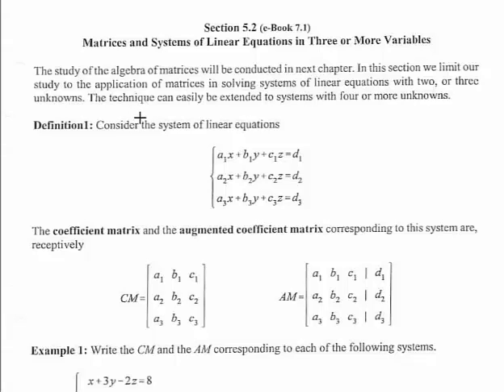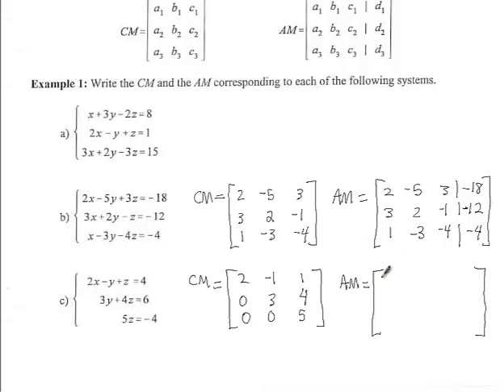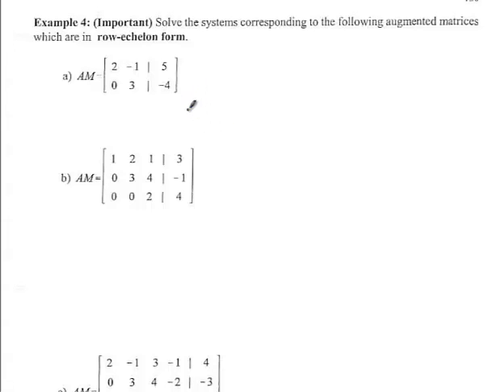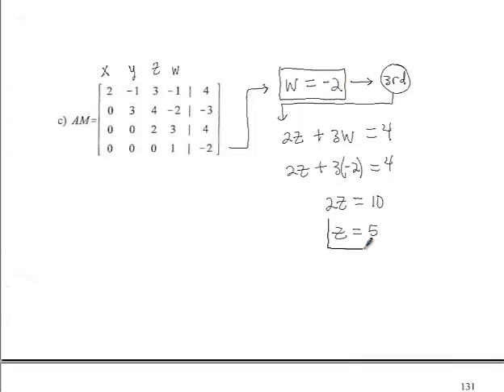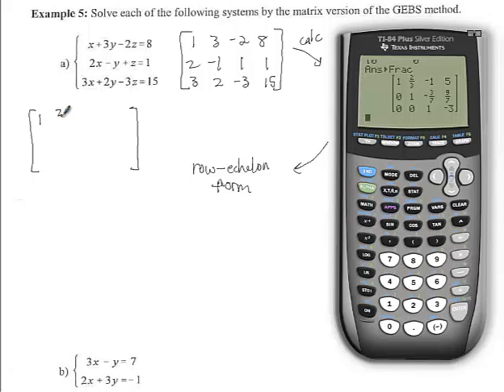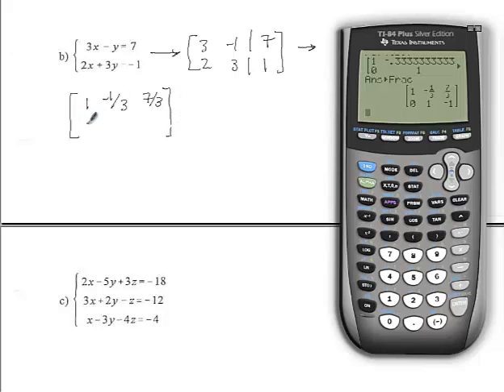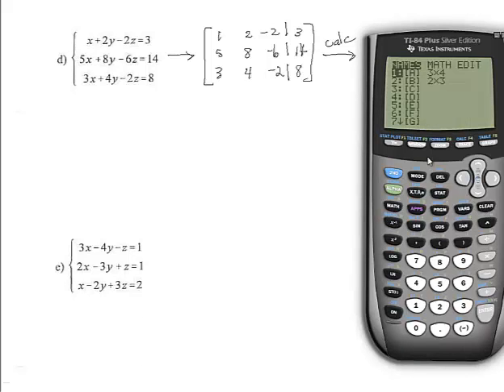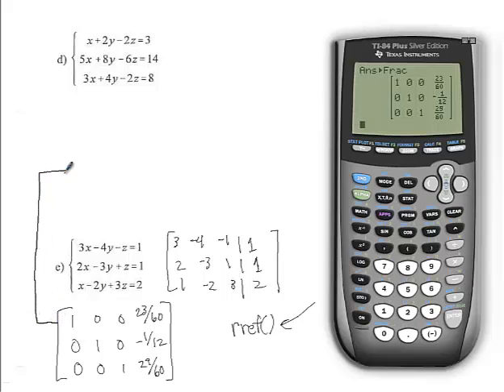Section 5 2